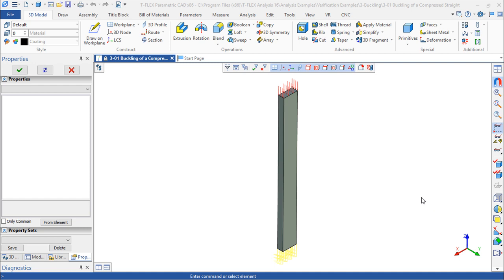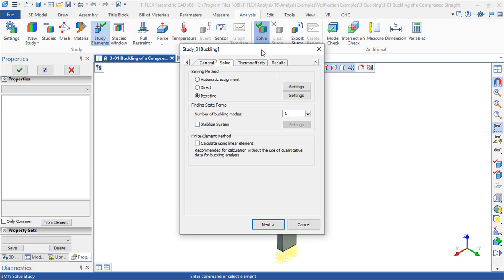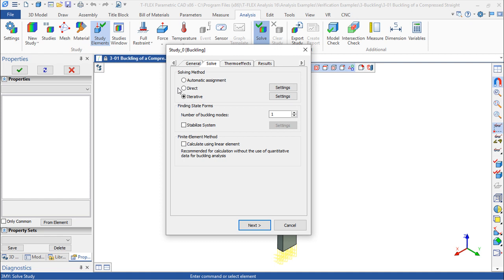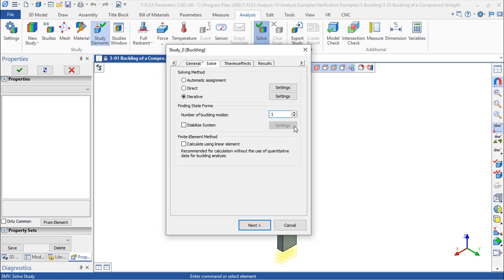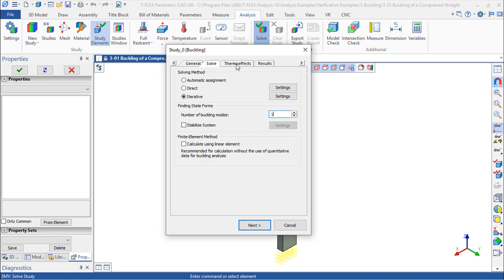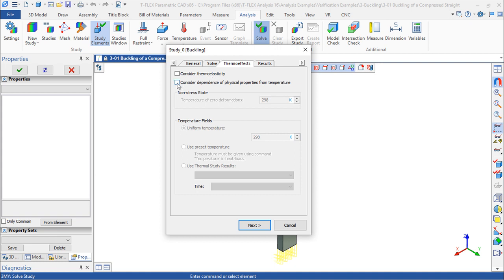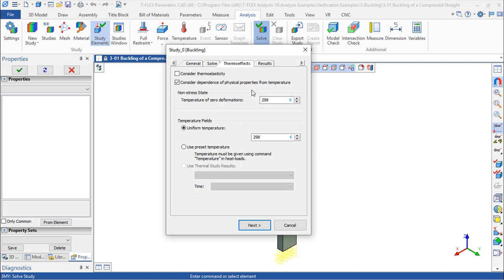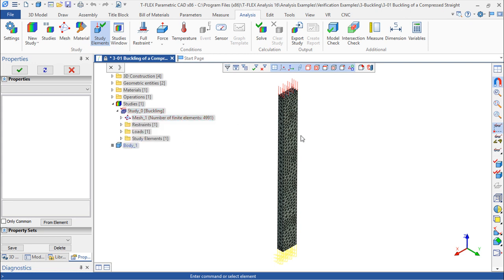T-Flex Analysis v.16 English - Lesson 32/49 - Buckling Analysis Settings